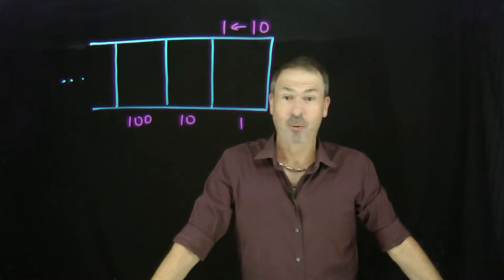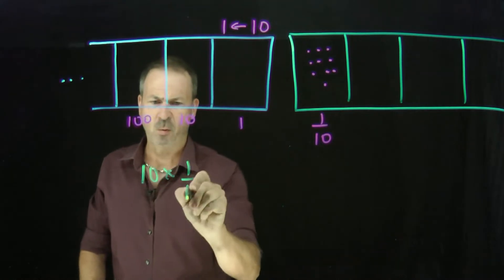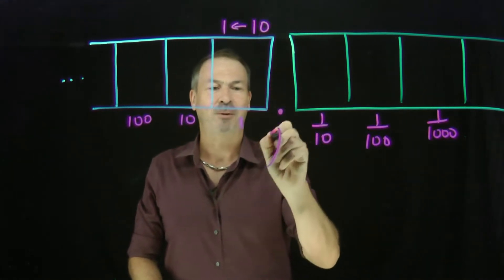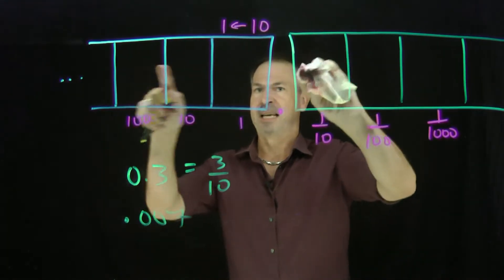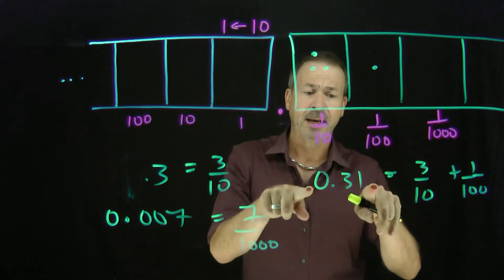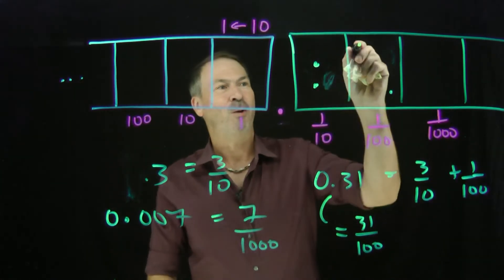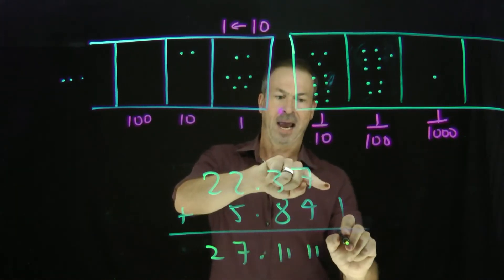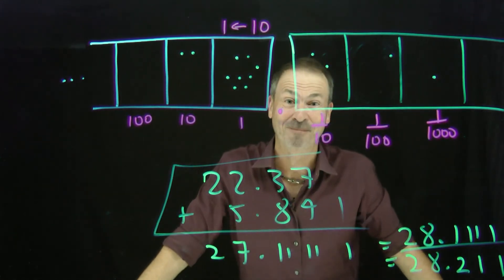21. Discovering Decimals (Exploding Dots)